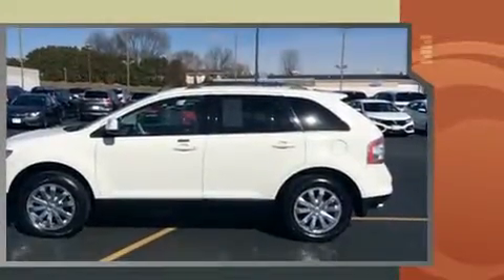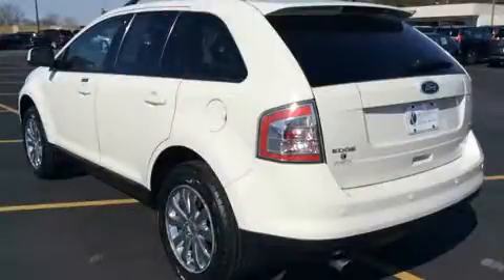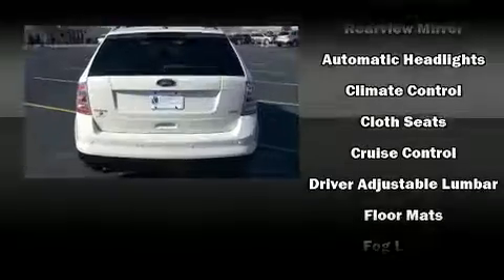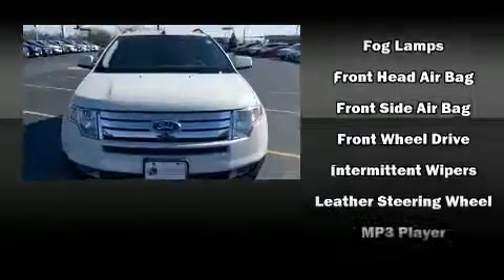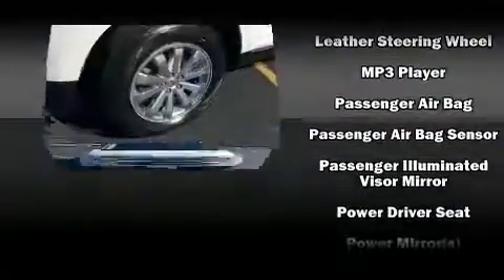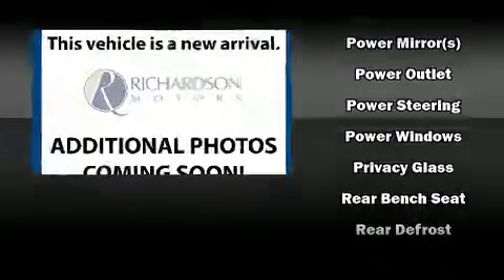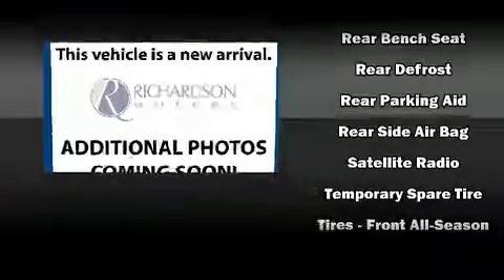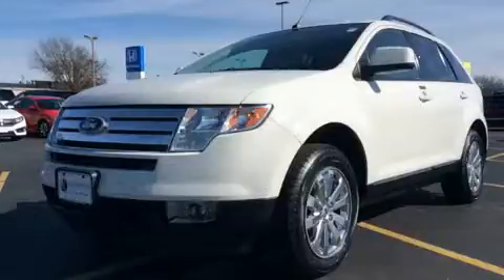2010 Ford Edge SEL in Dubuque, IA 52002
Richardson Honda
1475 J.F. Kennedy Rd

Discerning drivers will appreciate the 2010 Ford Edge. It features a front-wheel-drive platform, an automatic transmission, and a 3.5 liter 6 cylinder engine. Top features include cruise control, delay-off headlights, front and rear reading lights, an automatic dimming rear-view mirror, air conditioning, power door mirrors, rear wipers, and power windows. Ford ensures the safety and security of its passengers with equipment such as: dual front impact airbags with occupant sensing airbag, front SIDE impact airbags, traction control, a panic alarm, and 4 wheel disc brakes with ABS. With electronic stability control supplementing mechanical systems, you'll maintain precise command of the roadway. You will have a pleasant shopping experience that is fun, informative, and never high pressured. Please don't hesitate to give us a call.